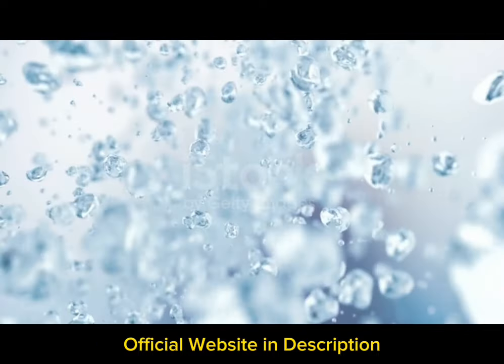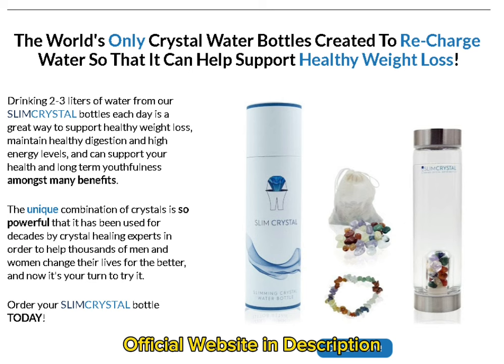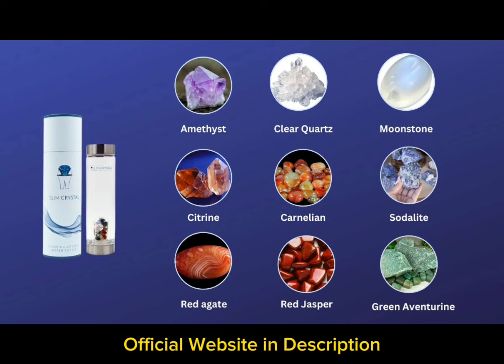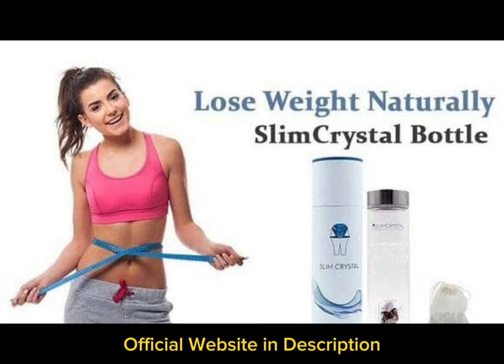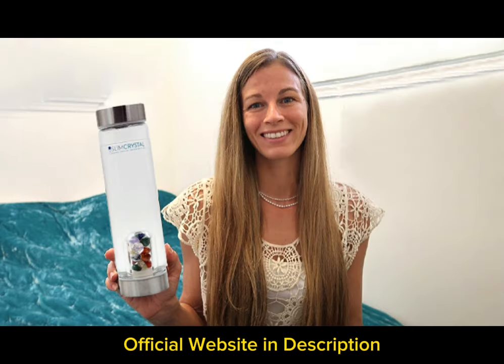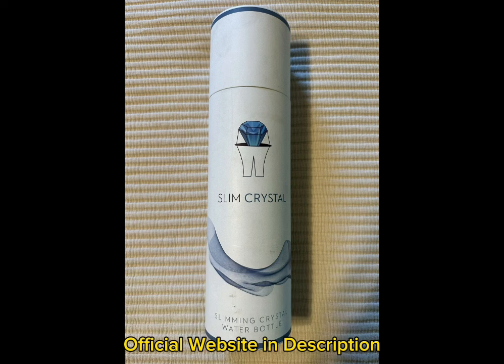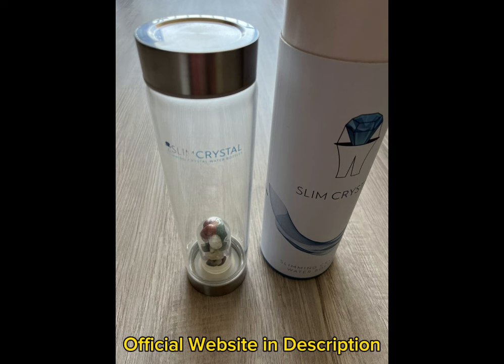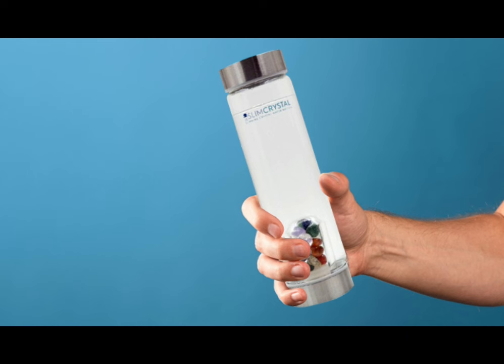SLIMCRYSTAL (🚫BEWARE⚠️) Slim Crystal Bottle Review - Slim Crystal Water Bottle - SlimCrystal Bottles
✅SlimCrystal Review - SlimCrystal Reviews
In this video, we'll be talking about SlimCrystal, the world's only glass water bottle designed to support healthy weight loss. SlimCrystal combines the benefits of natural crystals with hydration to help you lose weight naturally and stay healthy. The slimming glass water bottle comes with a slimming bracelet that enhances the power of natural crystals to support your weight loss journey. By increasing your resting metabolic rate by 23%, SlimCrystal can help you lose weight and maintain a healthy body weight.

✅ What Is the SlimCrystal Water Bottle?
SlimCrystal stands out as the world's unique glass water bottle, conceived by infusing water to assist in promoting healthy weight loss. This slimming glass water bottle, paired with a slimming bracelet, promotes your well-being and facilitates natural weight loss. Through the potent fusion of natural crystals, your body may increase its resting metabolic rate by 23%, initiating a natural weight loss process.

✅How Does SlimCrystal Operate?
Employing an efficacious blend of nine natural crystals, SlimCrystal replenishes the water within. The effervescent and slimming water has the potential to raise your resting metabolic rate by more than twenty percent, enabling weight loss without resorting to dieting. Independent laboratories have scrutinized SlimCrystal water bottles, confirming an increase in the water's oxygen content through this process.

✅ SlimCrystal Benefits? Anticipate the following benefits from using SlimCrystal:
Enhanced metabolic efficiency: The natural crystals integrated into SlimCrystal can elevate your resting metabolic rate by up to 23%, facilitating calorie burning and weight loss.
Detoxification: SlimCrystal aids in the detox process, eliminating harmful toxins from the body and supporting overall well-being.
Reduced cravings: By sustaining healthy blood sugar levels, SlimCrystal can help minimize cravings for sugary or unhealthy foods.
Anti-aging effects: The natural crystals in SlimCrystal are rich in antioxidants, helping prevent premature aging and maintaining youthful skin.
Improved immune system: Regular use of SlimCrystal may enhance the immune system, safeguarding the body against illness and disease.
Long-term well-being: The health and wellness advantages of SlimCrystal contribute to long-term happiness and increased energy.

✅ Concluding Thoughts on SlimCrystal
The SlimCrystal water bottle employs exceptional crystals to energize and alter the molecular effects of water, rendering it beneficial for health. It offers a less strenuous alternative to exercise or dieting, alleviating physical discomfort and stress while promoting overall fitness. Enhancing physical metabolism and utilizing various weight loss crystals for intrinsic recovery, SlimCrystal serves as an outstanding method for weight loss with a relaxing impact on the body. The product also comes with a 100% money-back guarantee, allowing for returns within 60 days if the results are unsatisfactory or fall short of expectations.

Moments of This video:
00:00 - SlimCrystal Review
00:37 - SlimCrystal Alerts
00:58 - SlimCrystal Official Website
01:16 - SlimCrystal What is
01:38 - SlimCrystal Crystals
02:02 - SlimCrystal Benefits
02:28 - SlimCrystal Guarantee
03:08 - SlimCrystal Official Website